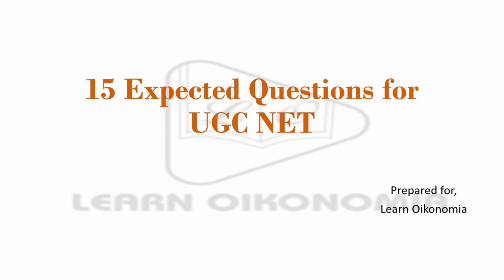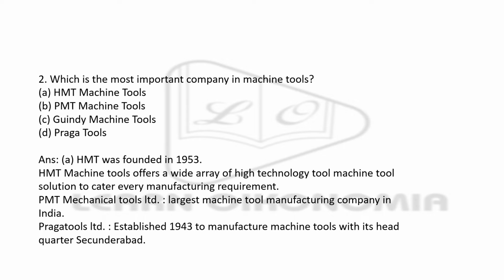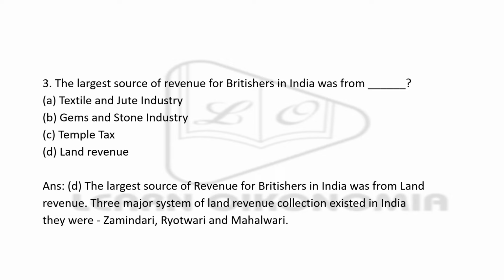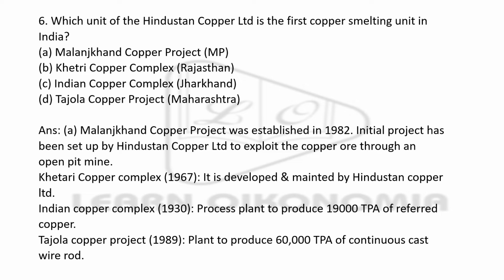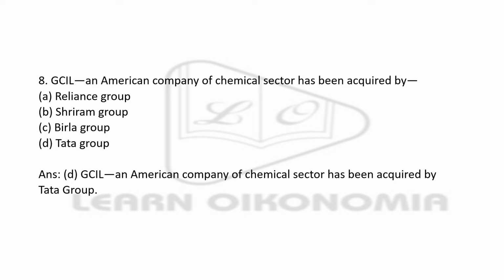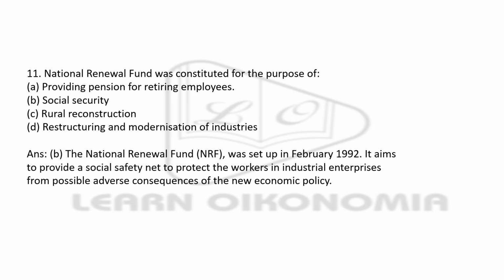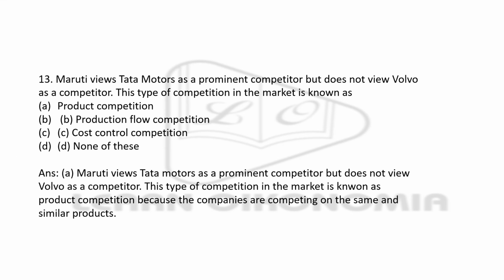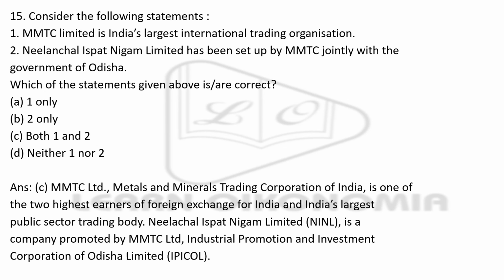15 Expected Questions for UGC NET in Economics- part8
This video discusses 15 Expected Questions on Indian economy for UGC NET in Economics
This video discusses Expected Questions for UGC NET in Economics.